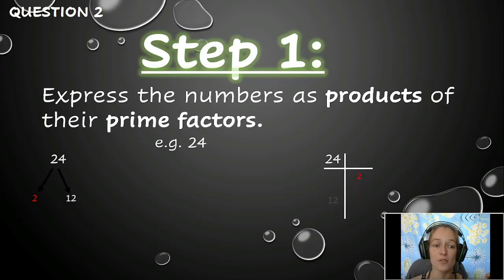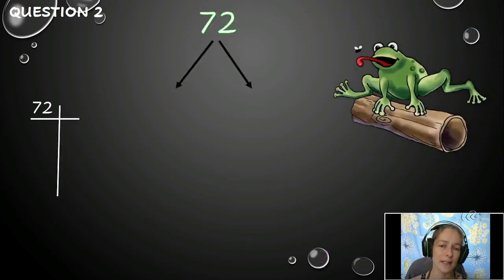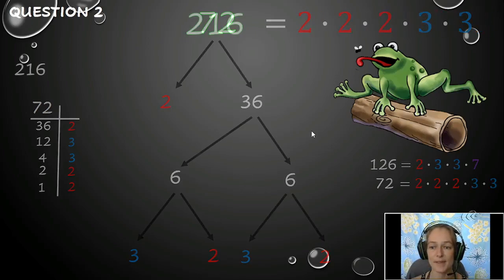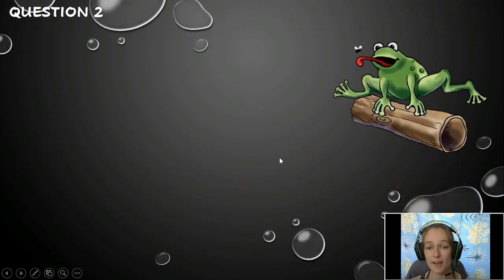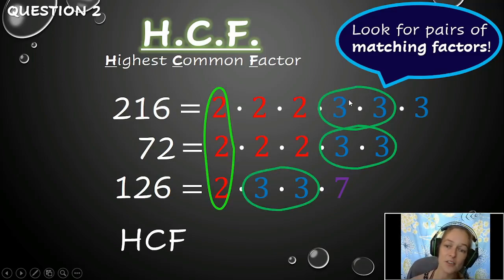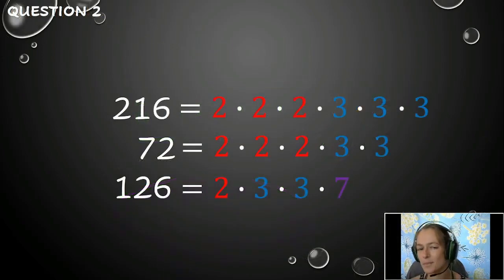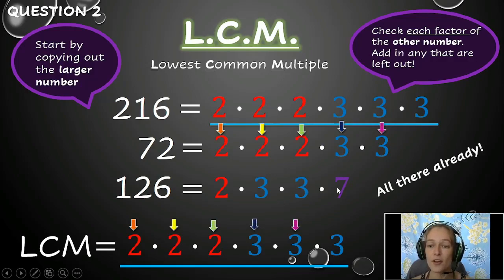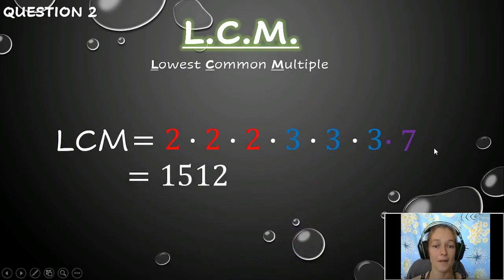Finding the HCF and LCM of three numbers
Learn how to find the Highest Common Factor (HCF) and the Lowest Common Multiple (LCM) of three (or more!) numbers.

In tribute to my Grade 8s of 2021 from Knysna High School; to help them with Grade 9. You guys rock!